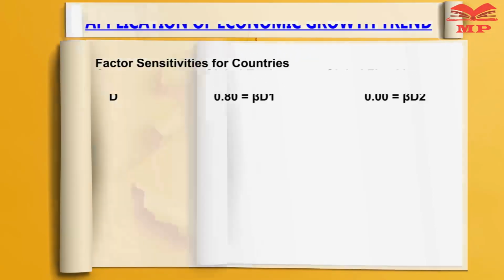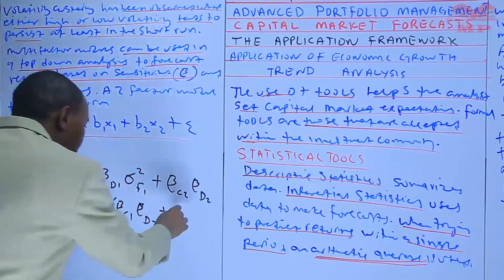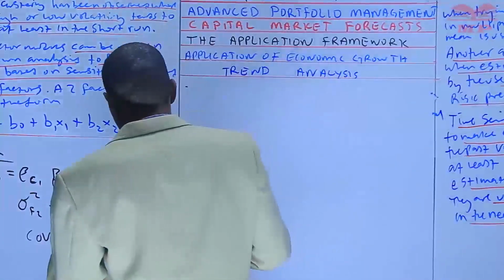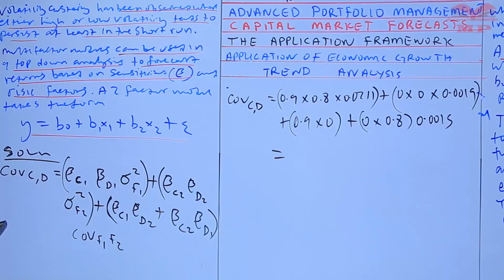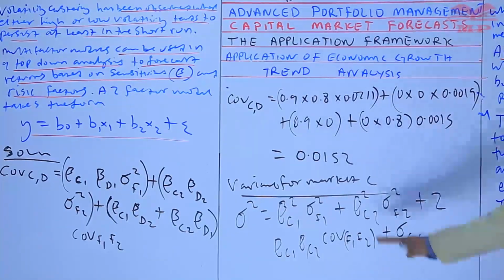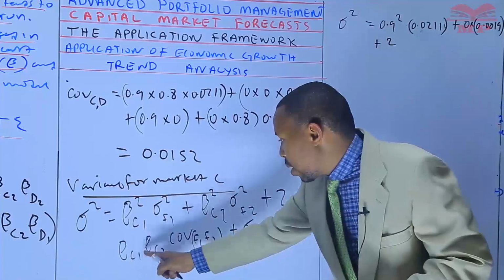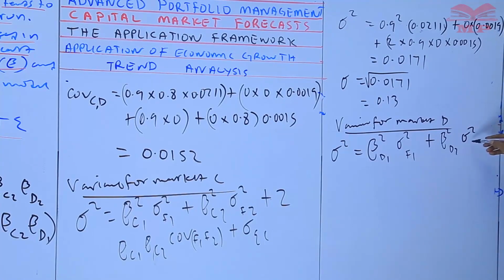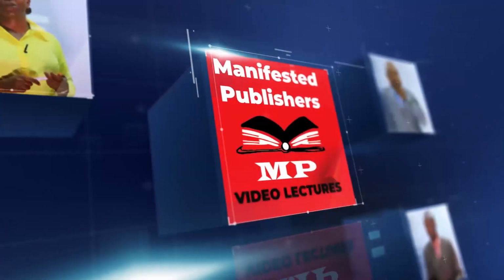Two Factor Analysis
📊 Two-Factor Analysis – Statistics & Data Management Lesson 📈

Learn about Two-Factor Analysis, a statistical method used to study the effect of two independent variables on a dependent variable simultaneously. This lesson explains the concept, calculation, interpretation, and practical applications in research and business.

💡 Key Topics Covered:

Definition:
Two-Factor Analysis, also known as Two-Way ANOVA, examines the influence of two independent factors on a dependent variable and tests for interaction effects between them.

Importance:

Identifies the individual and combined effects of two factors

Helps in decision-making and process optimization

Widely used in experiments, quality control, and business analytics

Components:

Factors: Independent variables (e.g., fertilizer type, watering frequency)

Levels: Different categories or values of each factor

Interaction Effect: How one factor’s effect depends on the level of the other

Calculation Steps:

Compute the mean of each factor level

Calculate the overall mean

Determine sum of squares for each factor, interaction, and error

Compute F-ratios to test significance using ANOVA table

Interpret results for main effects and interaction effects

Practical Example:

Studying how study method (factor 1) and study duration (factor 2) affect exam scores

ANOVA table calculation and interpretation

🎯 Who Should Watch:

Statistics and data analysis students

Researchers and business analysts

Anyone aiming to understand experimental design and factor interactions

📘 Learn With Manifested Publishers:
Structured lessons with examples, exercises, and clear explanations for easy understanding of statistics and data analysis.